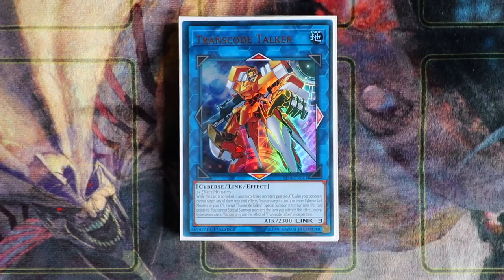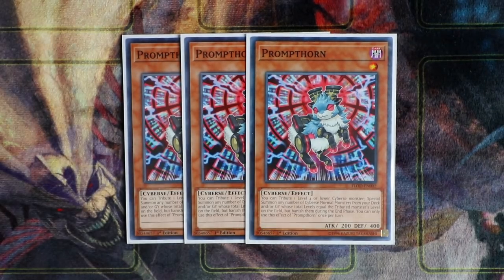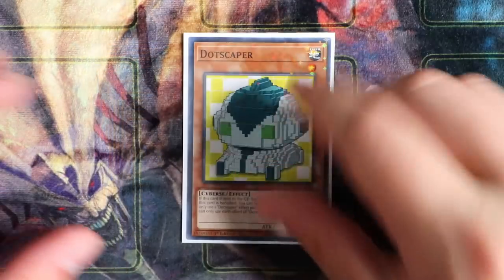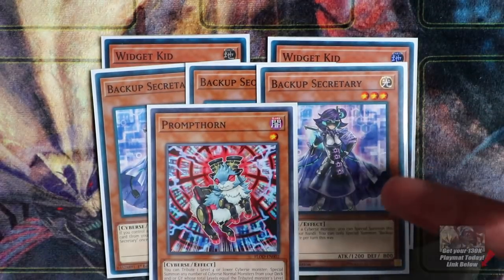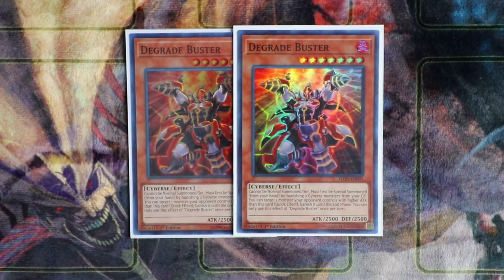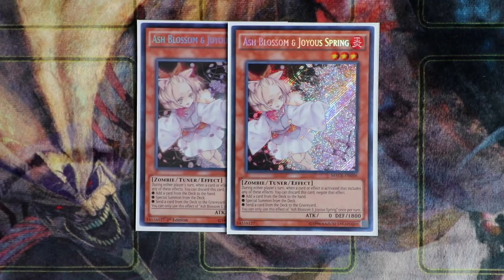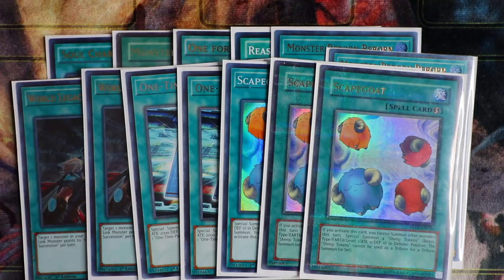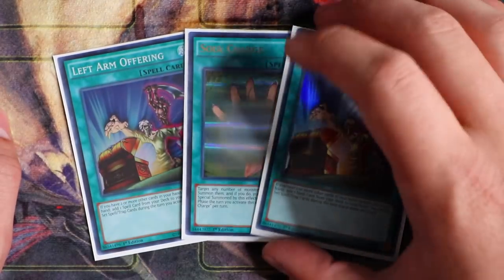Yu-Gi-Oh! BEST! NEW CYBERSE DECK PROFILE! NEW CYBERSE SUPPORT 2018! + COMBO! JULY 2018 CODEBREAKER!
@ teamsamuraix1

►YGOPro/DN:
User: TeamSamuraiX1